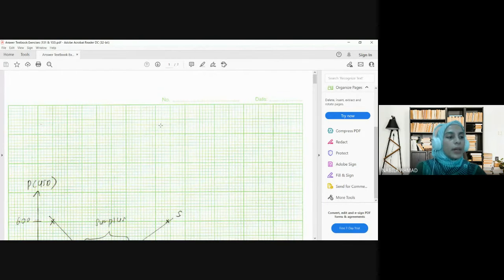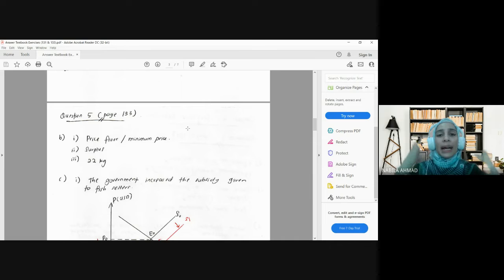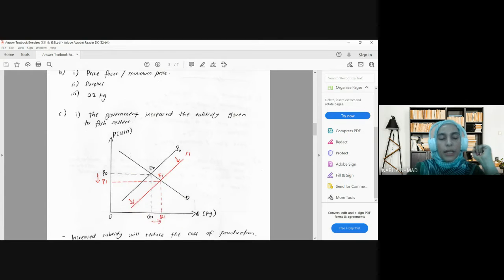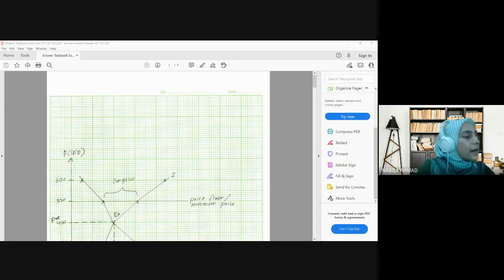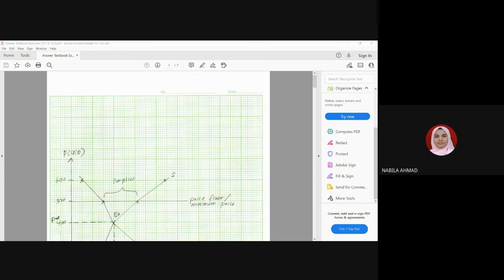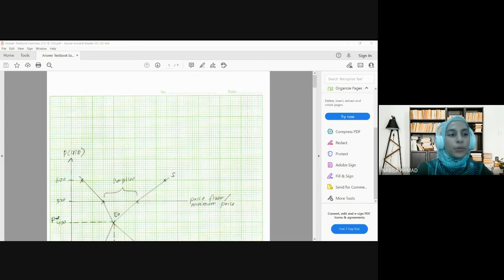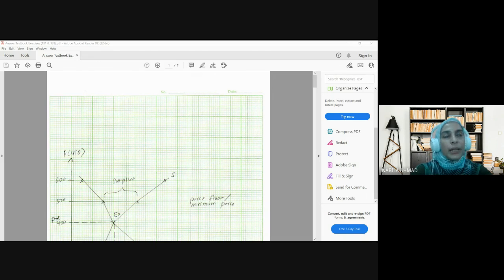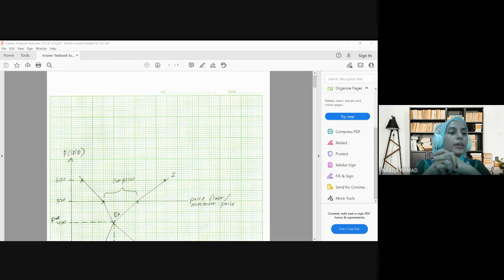WEEK 6 DISCUSSION EXERCISES CHAPTER 4 (KAC1101B)